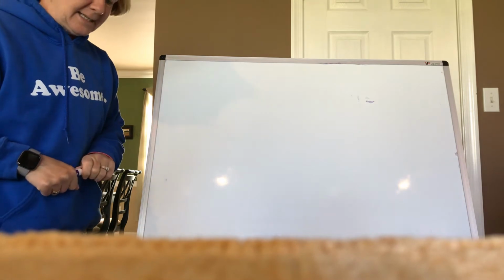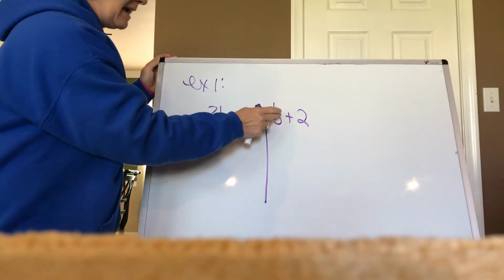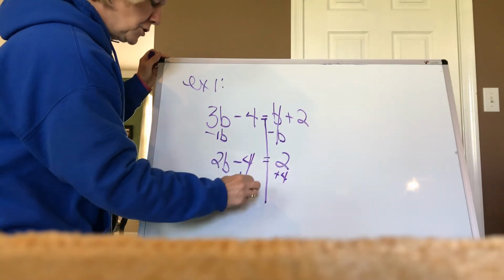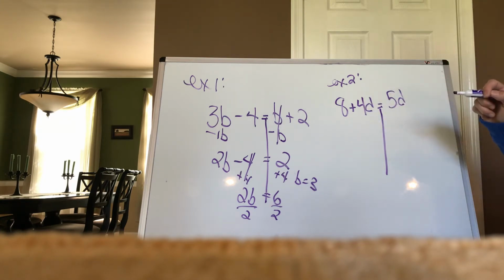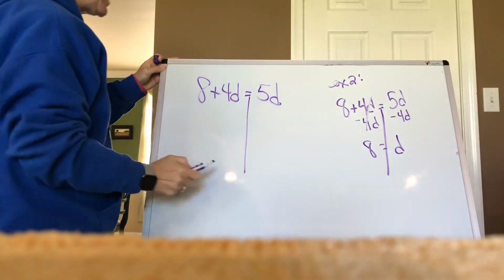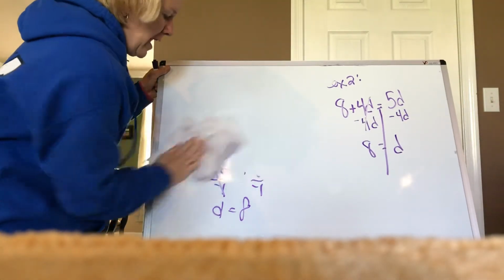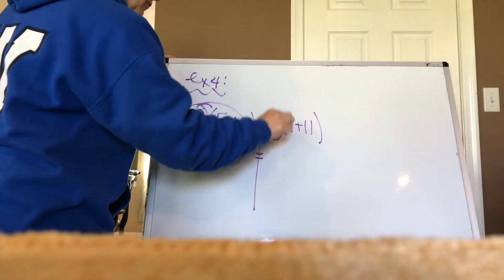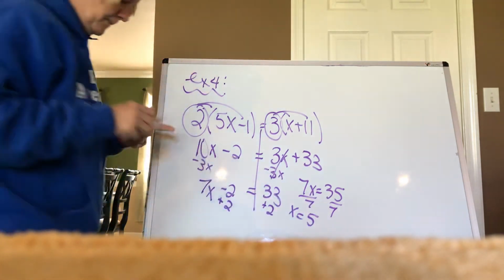Week 6 Lesson